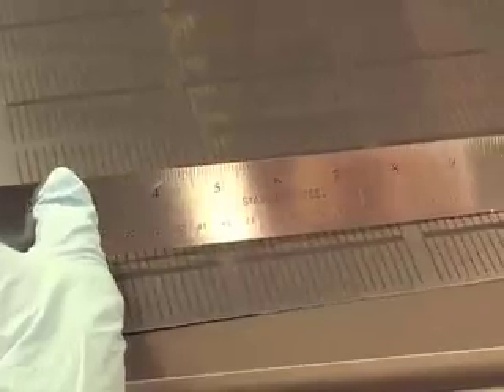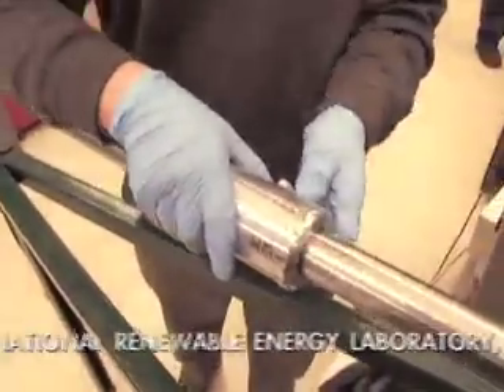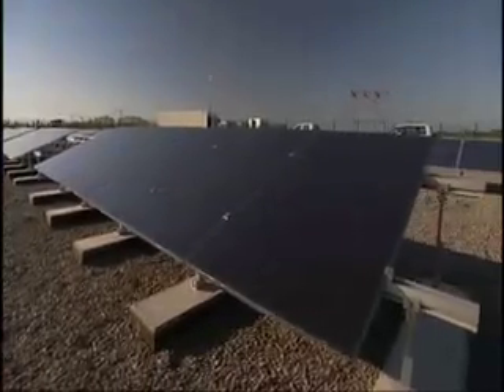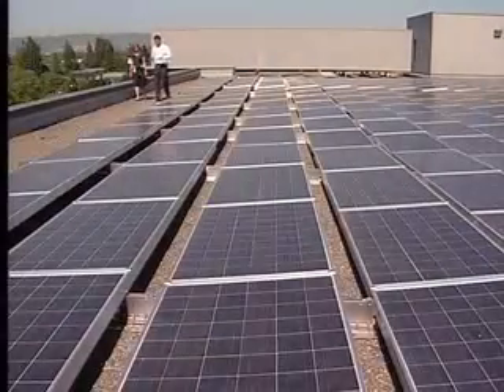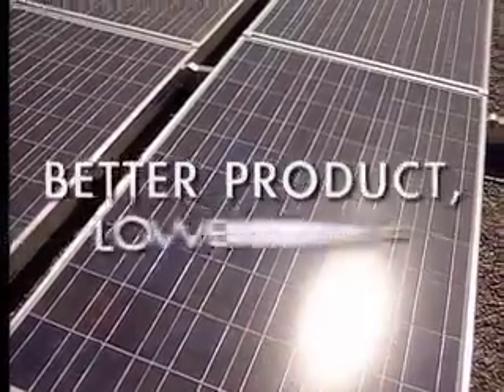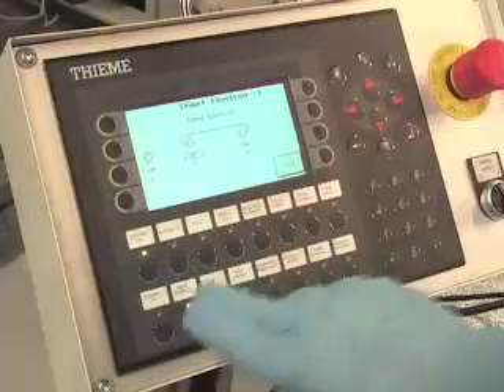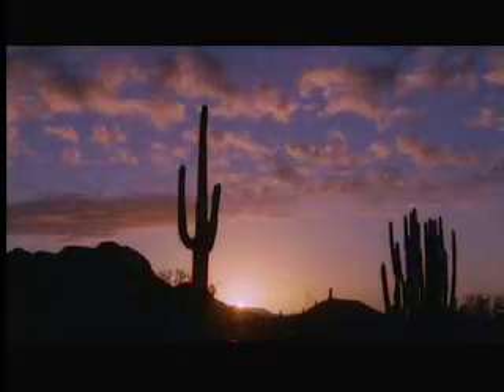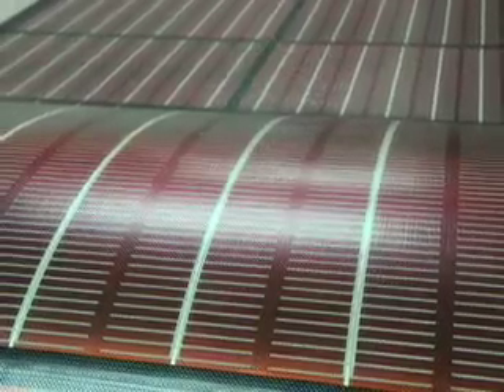HERE COMES THE SUN